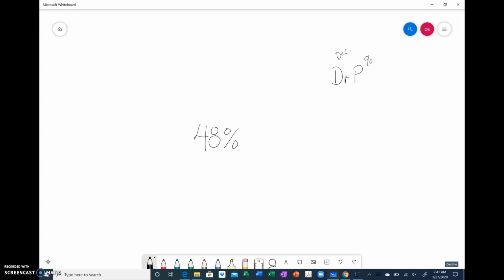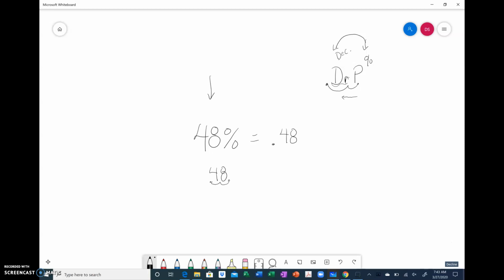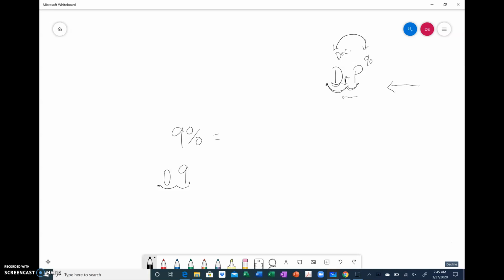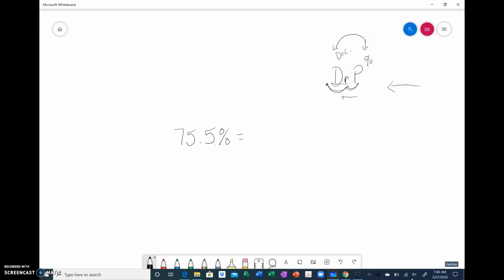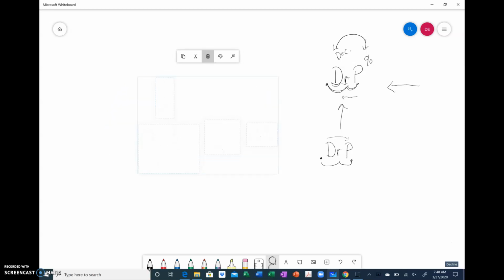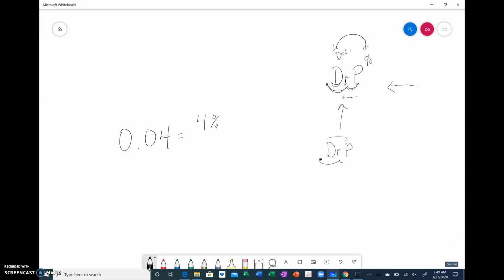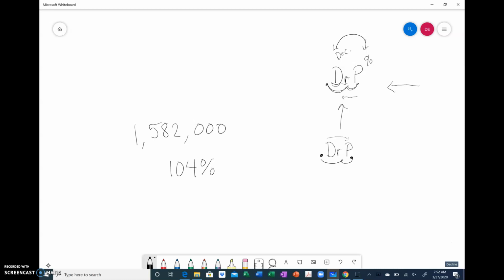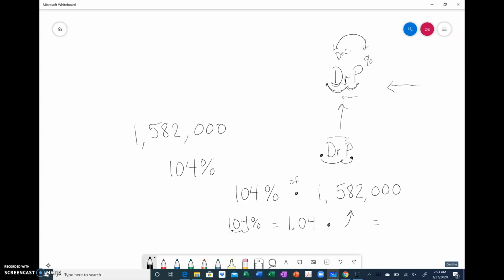lesson 9.3 percents&decimals